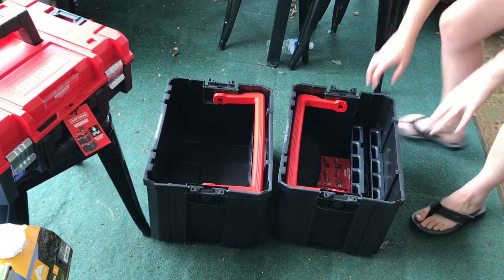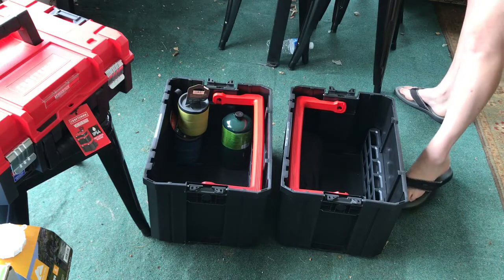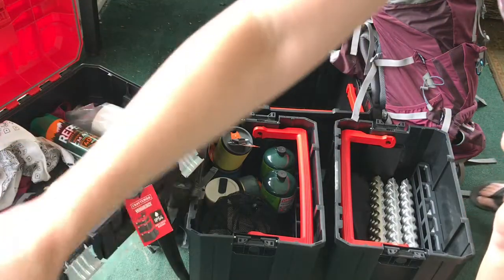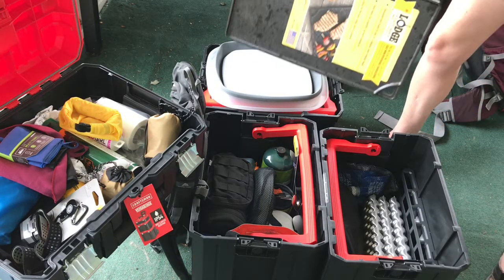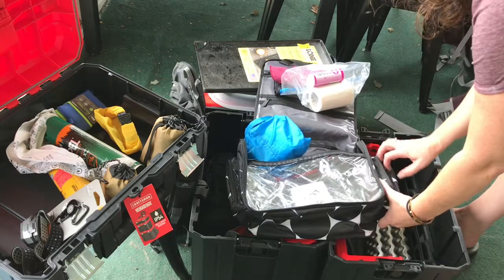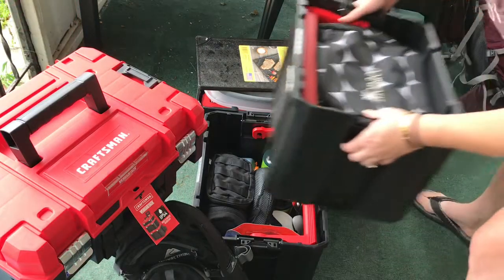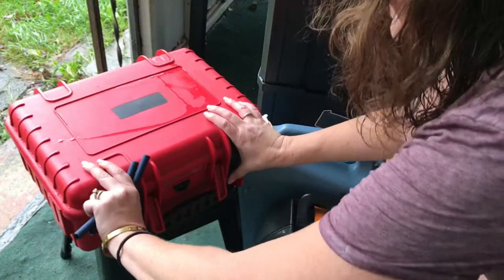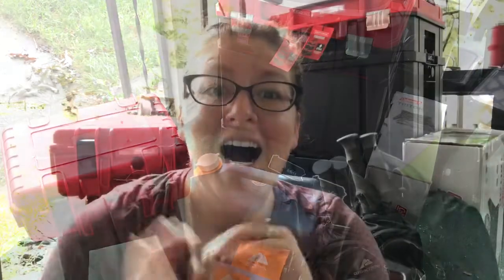Gear Explosion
After an epic fail of storing the gear and packing it, I need to get organized. The first system that we worked with were the hiking bags but after adding more luxury, heavier and bigger items we need to come up with better organization. We are using Craftsman stackable toolboxes from Lowes. This will work for now and keep us on budget til we get something more permanent built in the Jeep.